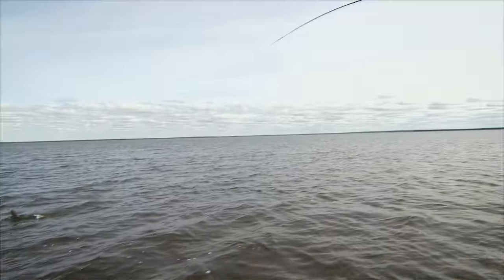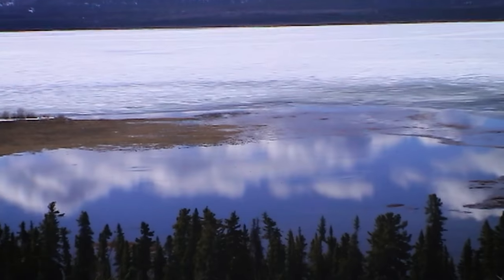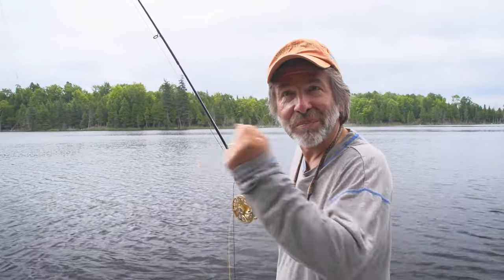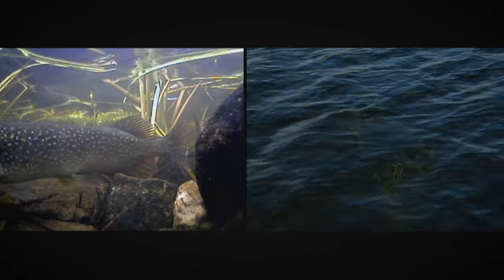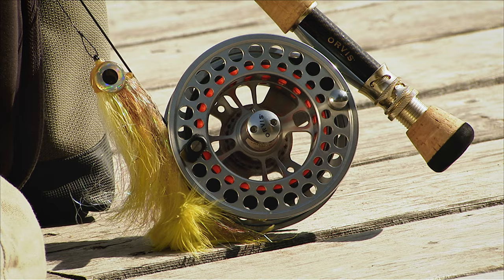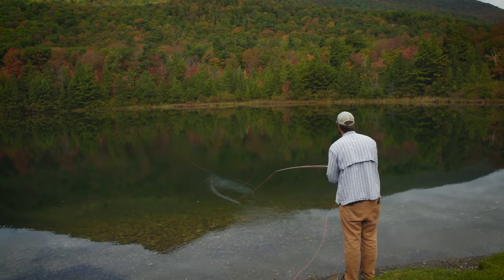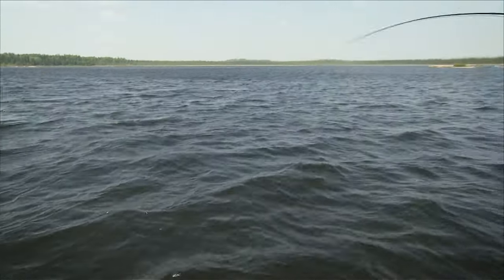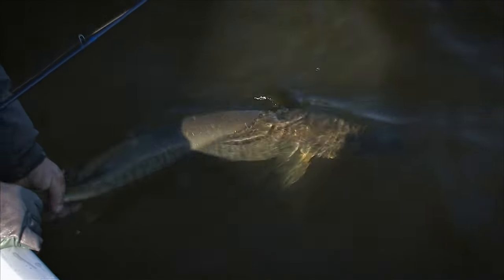Fly Fishing for Pike & Musky - Complete "How To"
In this detailed video, Tom Rosenbauer explains the basics of getting into Pike and Musky fly fishing.